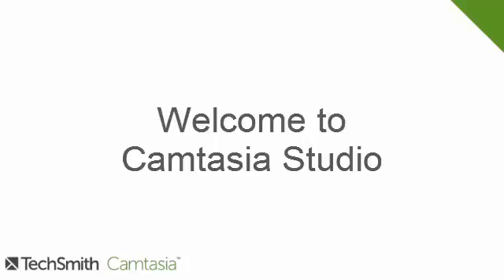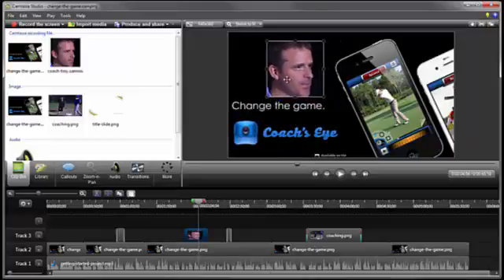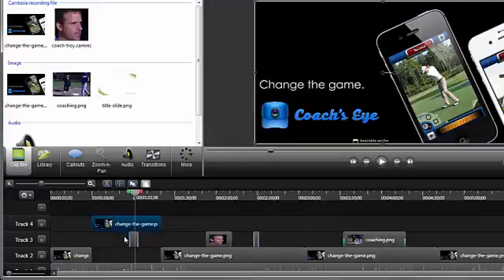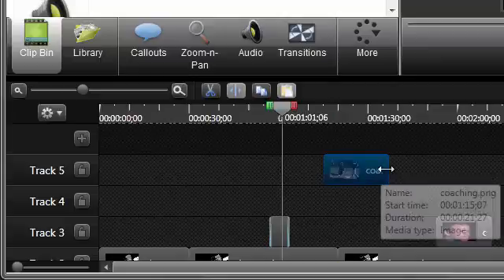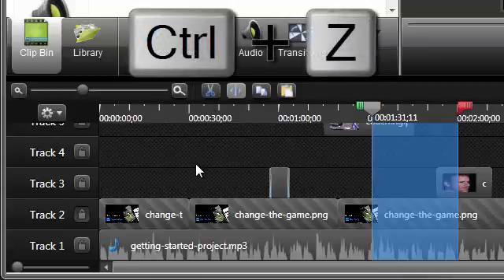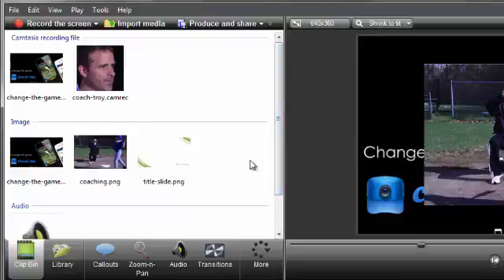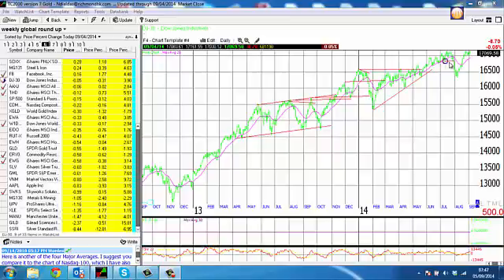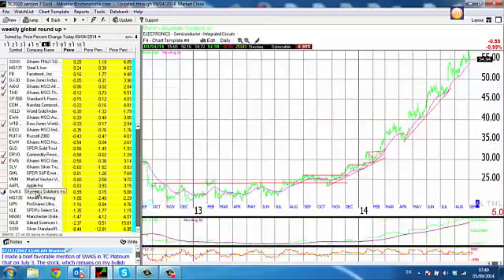Weekly Update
Important weekly update assisted by mentoring from tony robbins...FOCUS